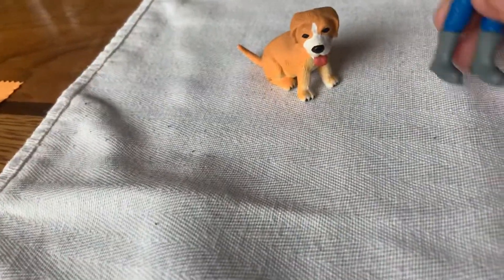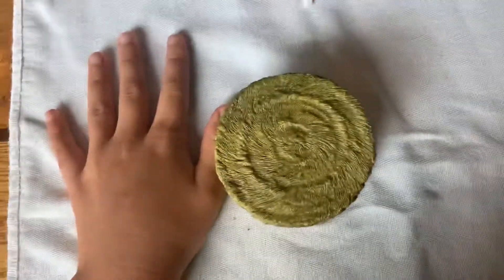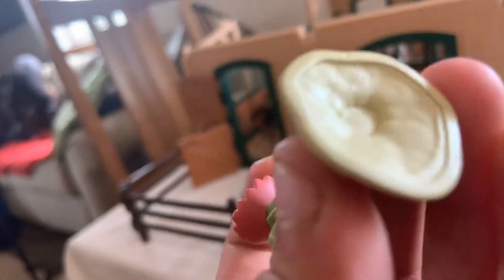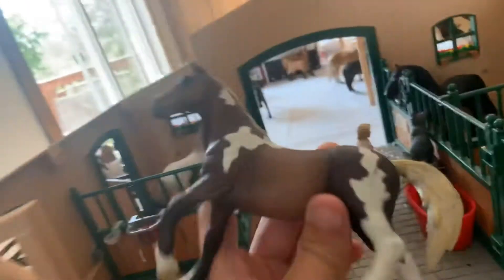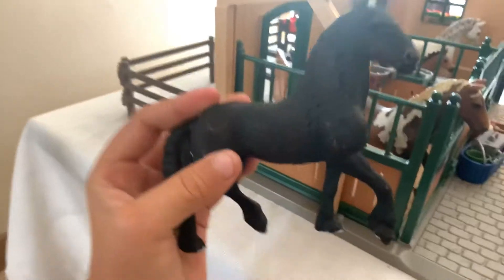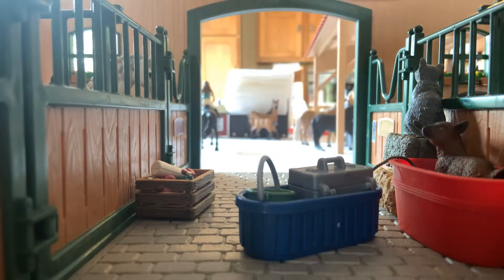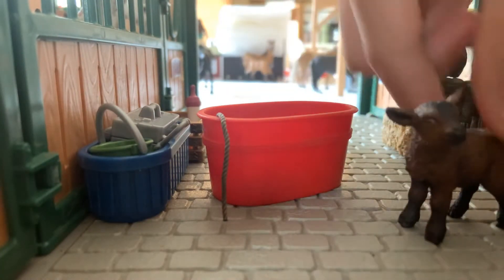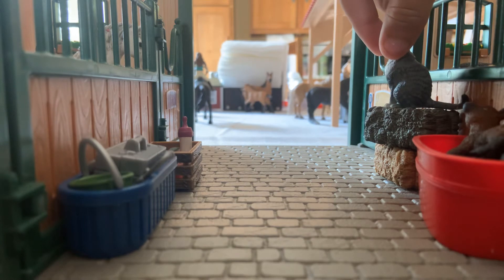Barn tour of Rosemary stables